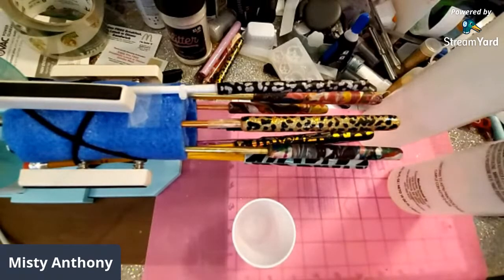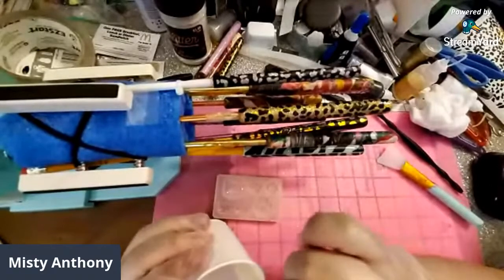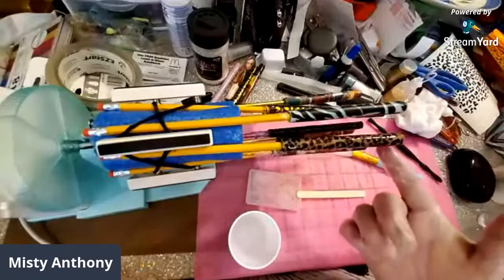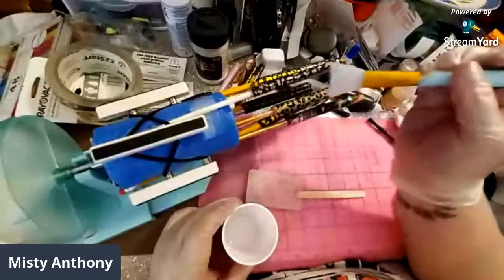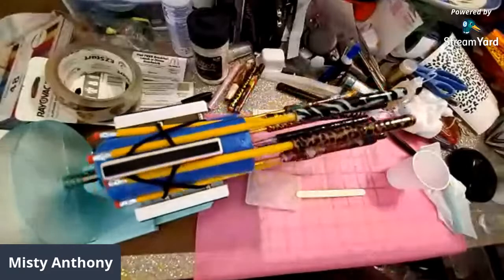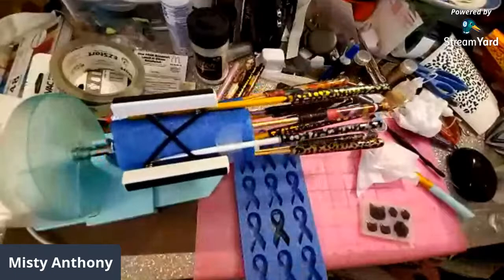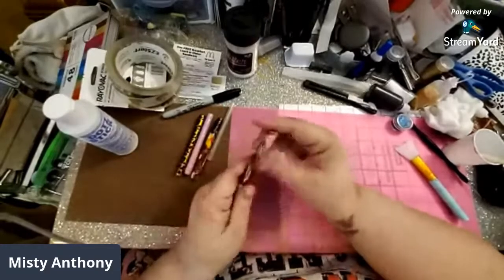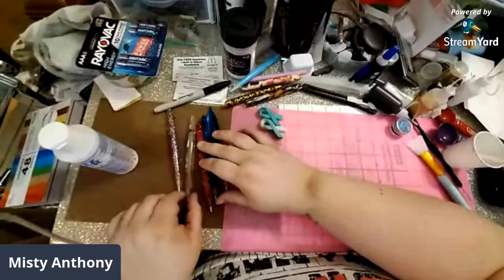Finishing My Inkjoy Pens and Diamond Painting Pens With Some Resin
inkjoy pens

diamond painting pens